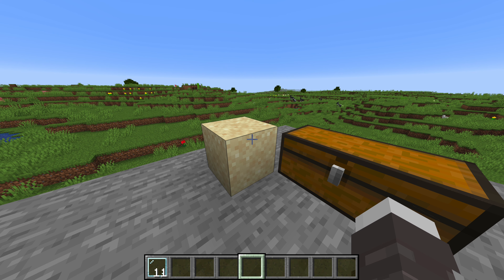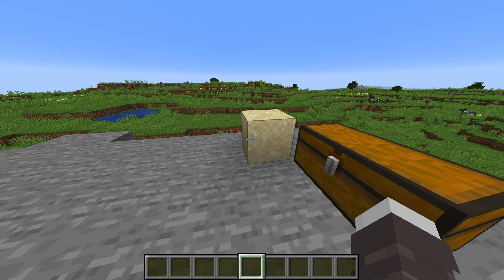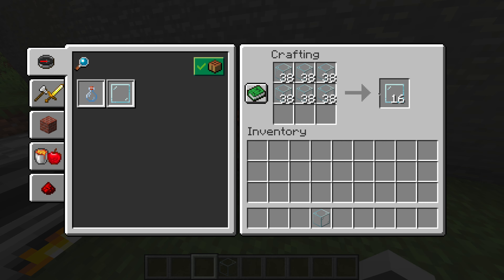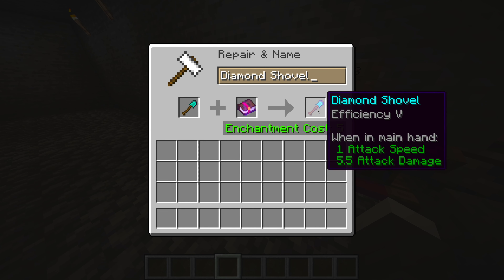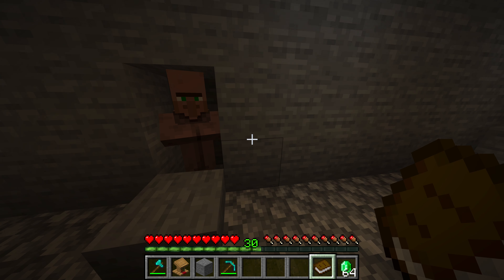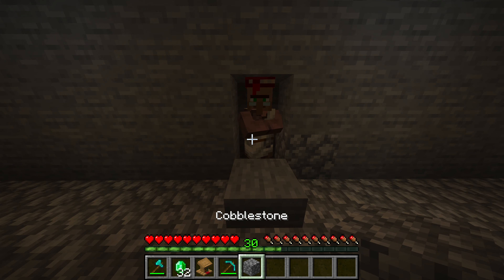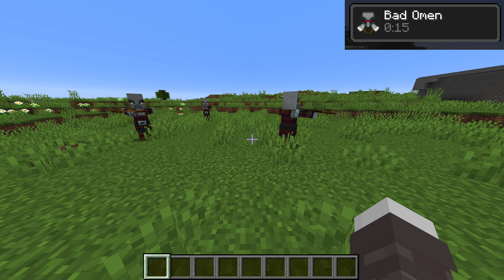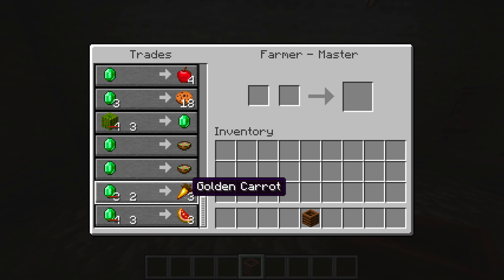Hmmm, Villagers pt 3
If you Play Minecraft Survival mode, chances are you understand very little about villagers.

Villagers are by far the most complex computer controlled entity in Minecraft, and to fully understand them, your going to need to... Watch these videos! The rewards you will experience are insane...Emeralds, literally any enchantment book in the game, and also... I dunno, I ran out of stuff.